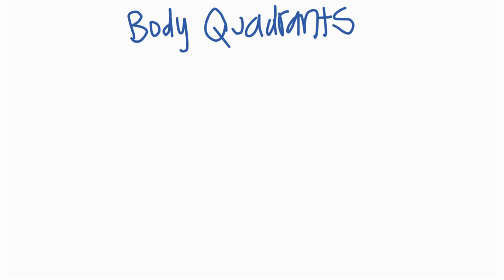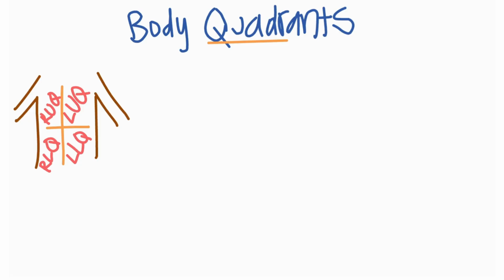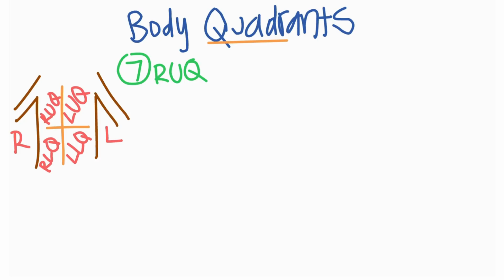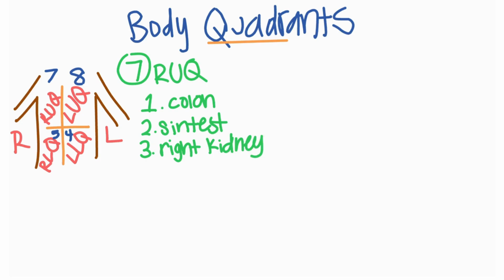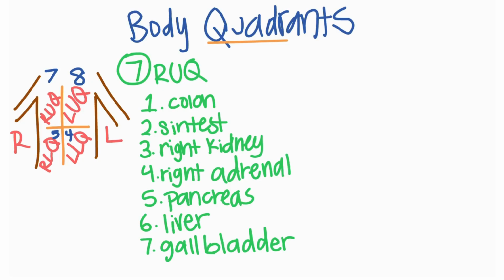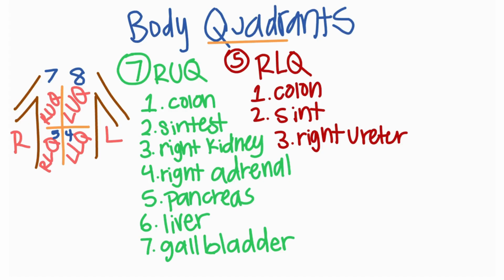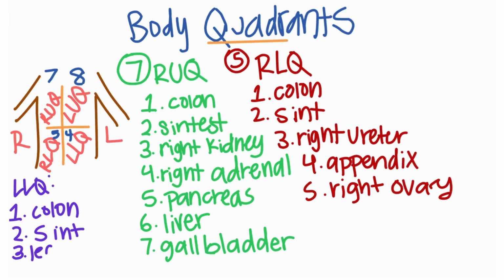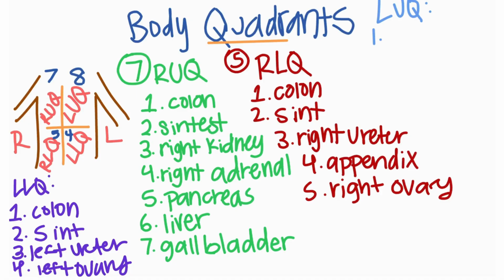Body Quadrants MADE EASY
Body quadrants and organs in them broken down, principles of health science.